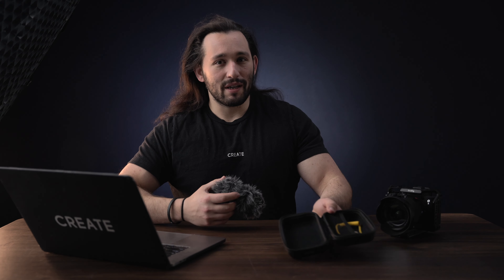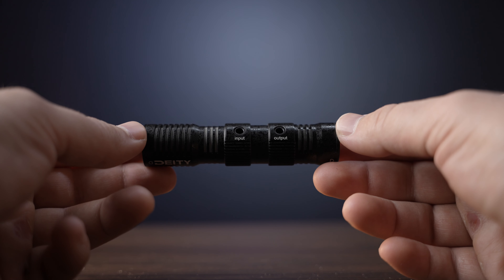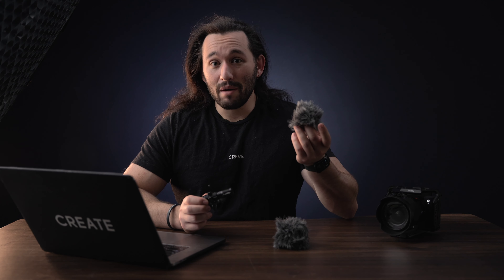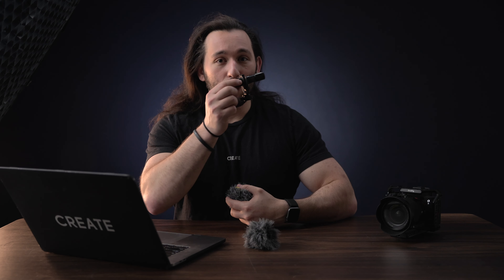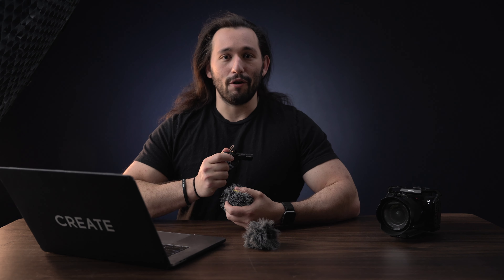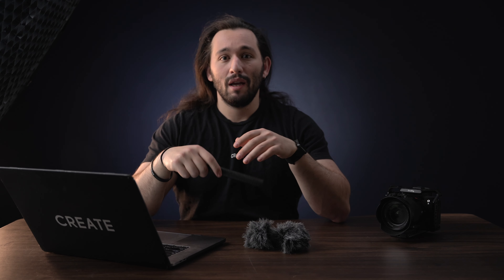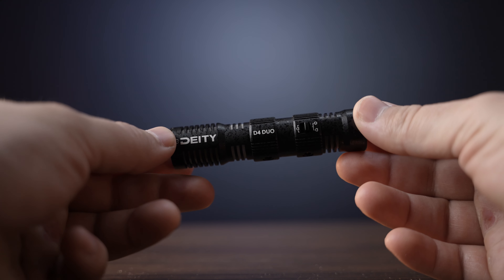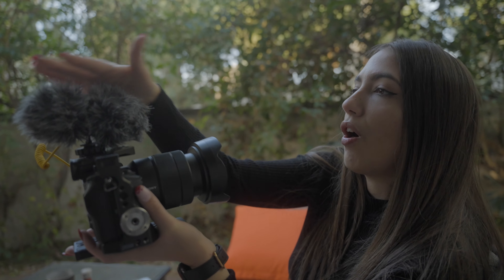Deity D4 Duo - [FIRST OF ITS KIND] Vlogging Microphone for Creators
Today, we are checking out this unique microphone from Deity. It has a forward facing mic and a backward facing. So no matter where you are, you are going to get clean audio in either direction. It's also small and light-weight, perfect for those of you who travel!

1. Sony A7siii
2. Sony A9
3. Favorite Gimbal Lens
4. General Lens
5. BEST Telephoto Lens
6. Favorite Gimbal
7. Favorite Mic

Best Deals for Camera Gear!